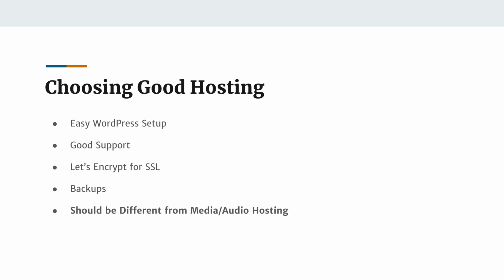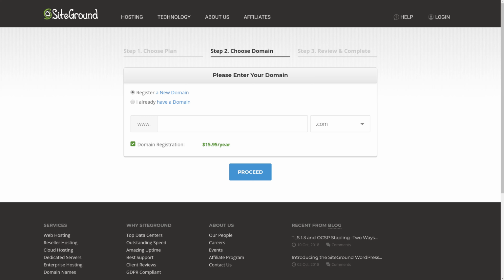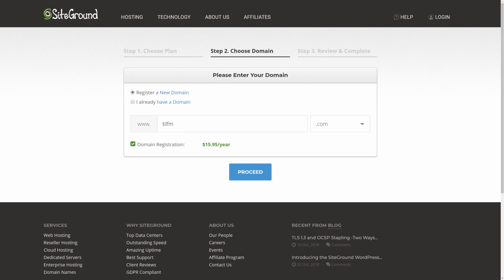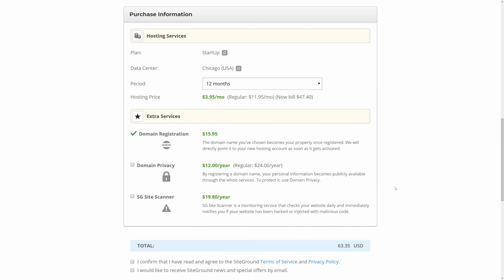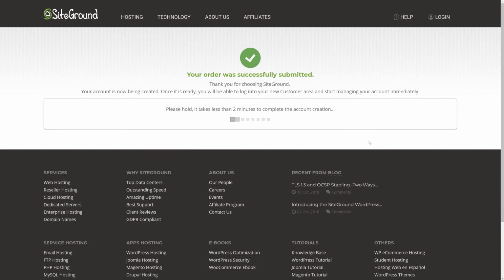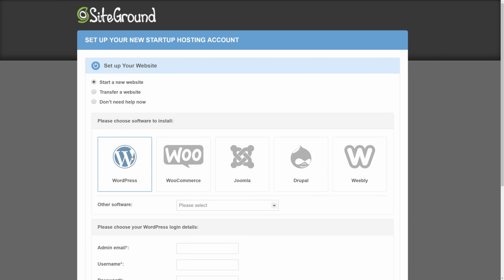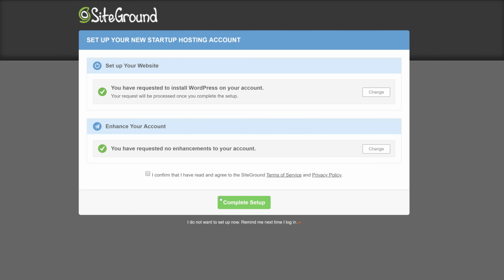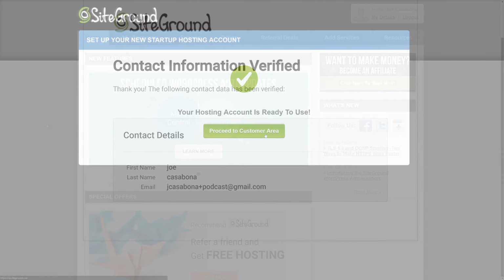Buying Hosting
If a domain is the address, hosting is the house! There are a few things to consider with good hosting:

* Easy WordPress Setup
* Good Support
* Let’s Encrypt for SSL
* Backups

* Should be Different from Media/Audio Hosting